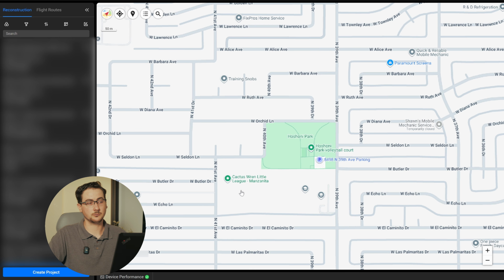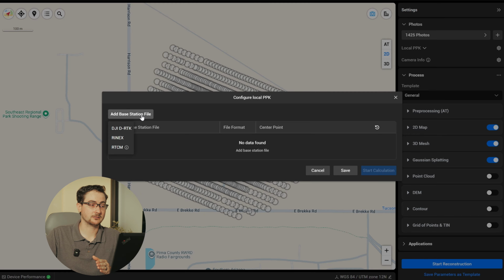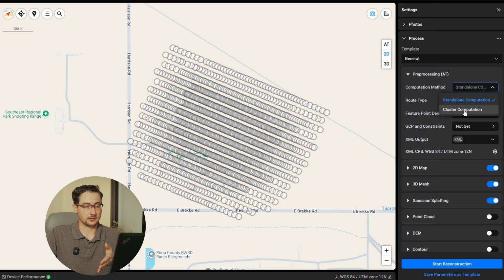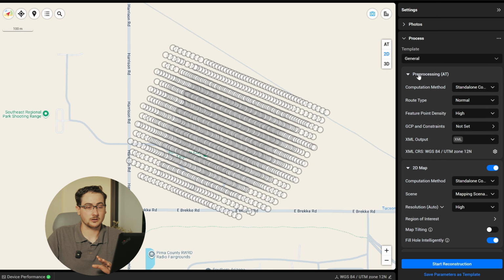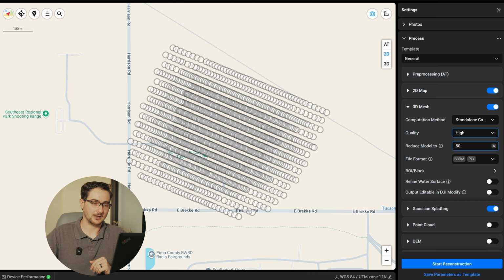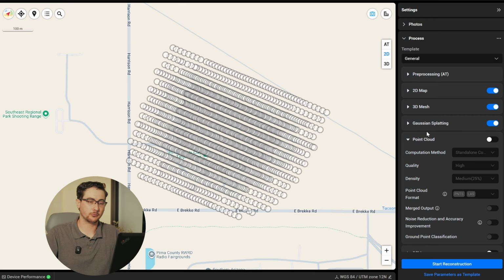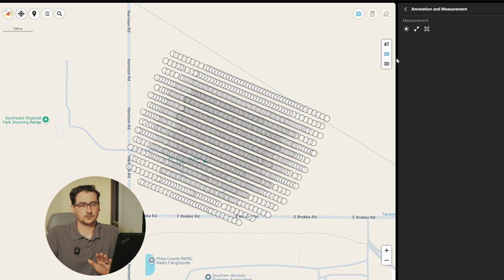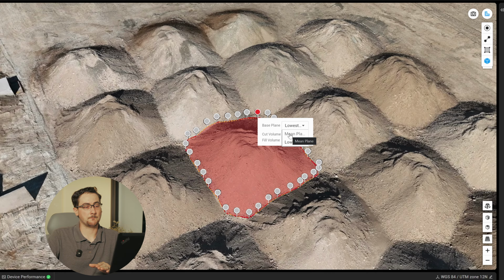From Flight to Model: DJI Terra Basics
Learn how to turn drone data into accurate 3D models using DJI Terra. In this video, we break down the full workflow, from data capture to processing, along with key settings and tips to help you get consistent, professional results.